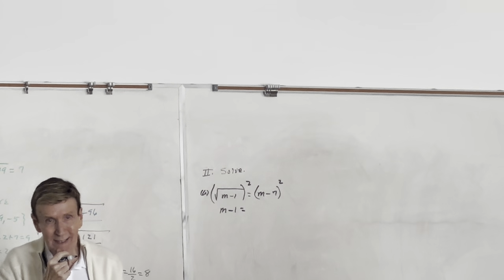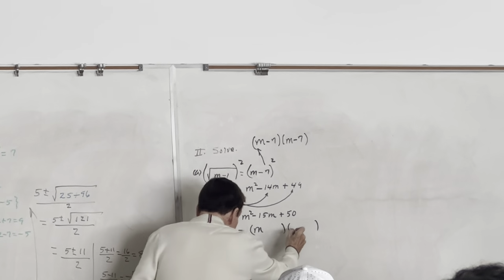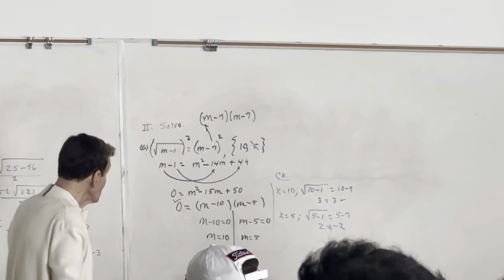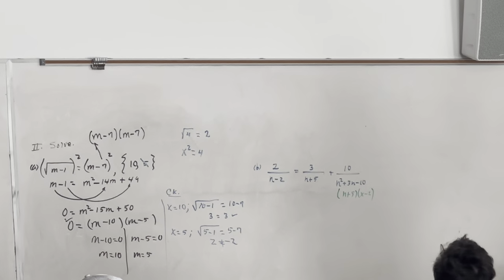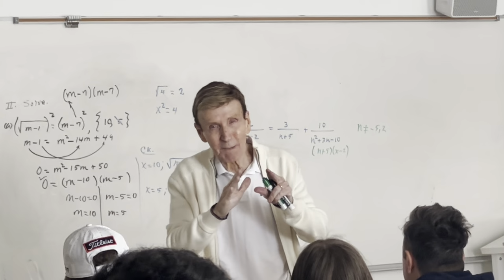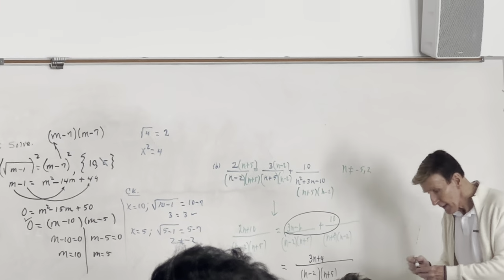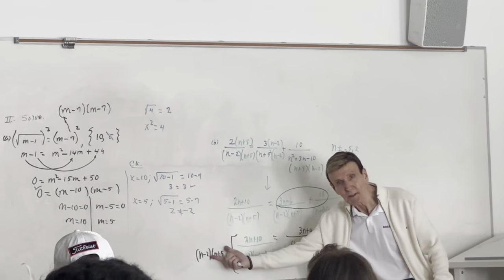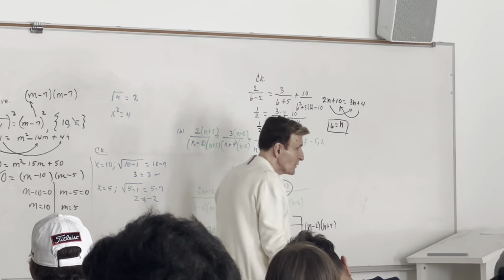Smc math2 summer 25 6.23(2)